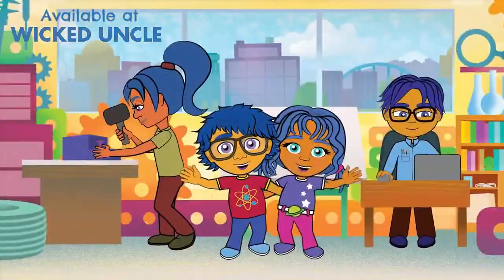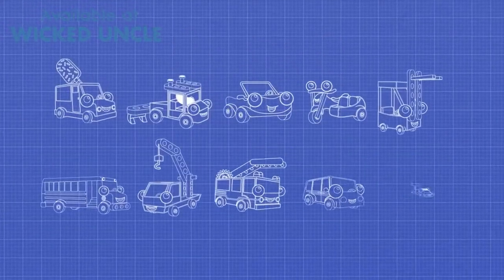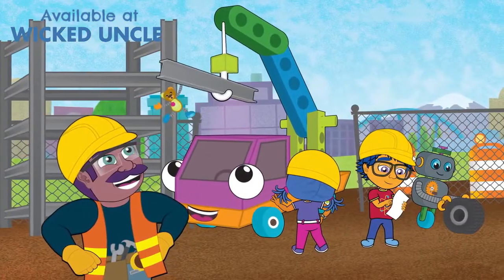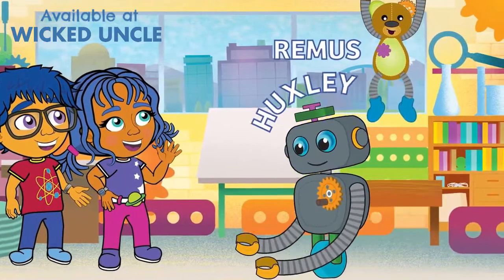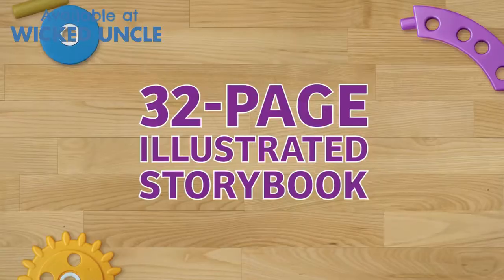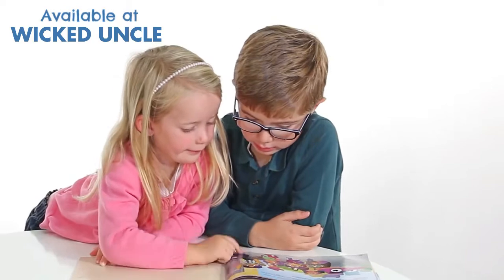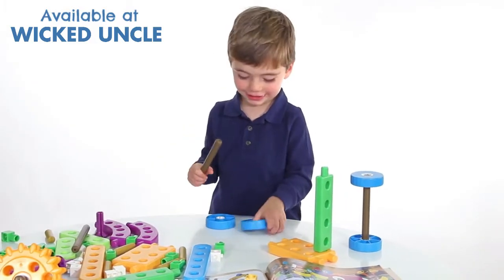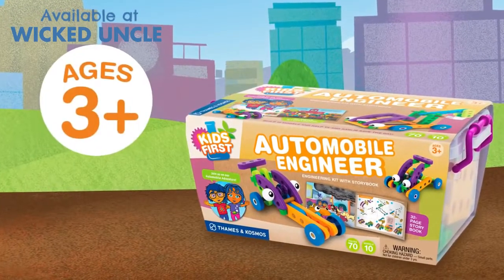Kids first automobile - Available at Wicked Uncle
Build ten simple vehicles two inquisitive children encounter in the fun story of their comical trip to the supermarket.

Whilst we no longer stock this item, we still have some fantastic fun gifts,

Follow the children's journey and build ten different vehicles to help the people in their town solve problems and complete tasks. This 70 piece set has large, colourful plastic building pieces making it easy for small hands to put the models together. Start out by building a minivan to get them to the supermarket, then they'll pass a construction site where they build a crane truck to help the workers lift some beams to the top of their structure. As they continue along their trip, they also build a fire truck, tractor, school bus, motorcycle, cement truck, forklift, pickup truck, and race car to help their friends out. The 32 page illustrated storybook is a really fun and engaging way to learn simple engineering concepts. Complete with a durable storage case, this is an automobile adventure with a difference!